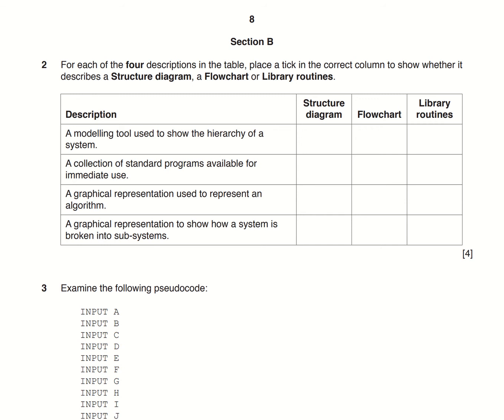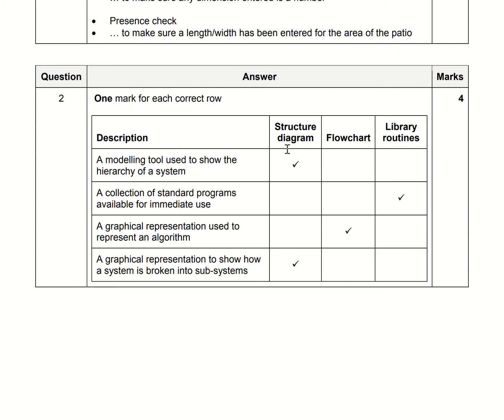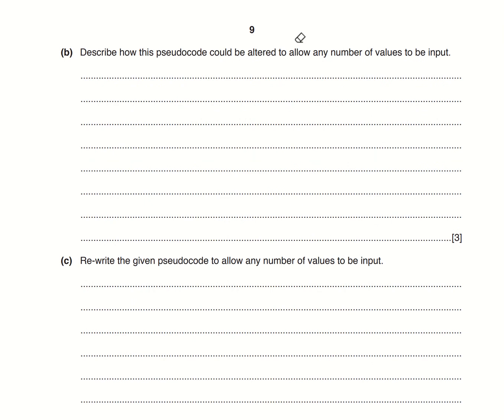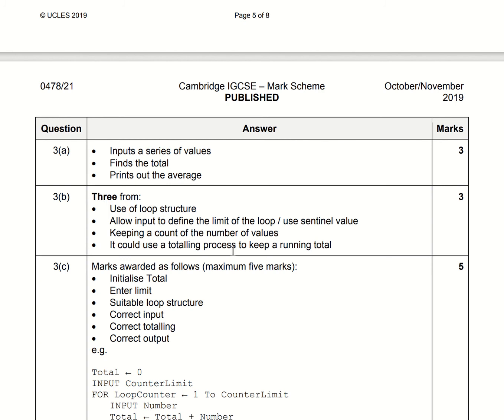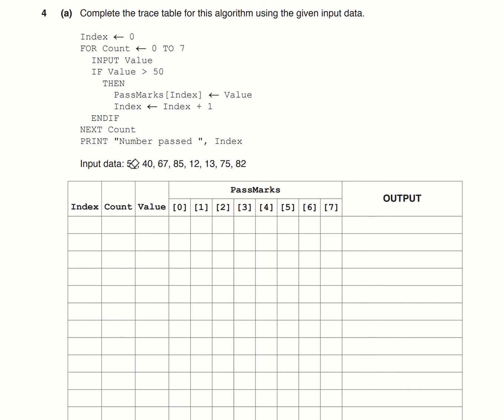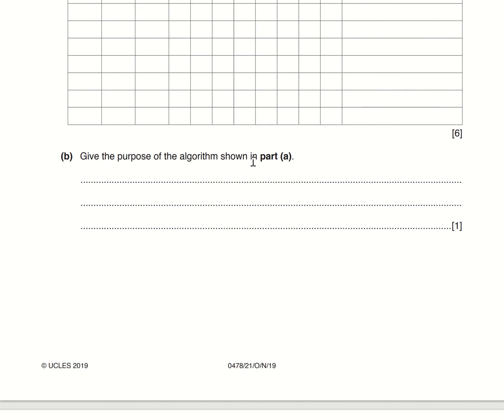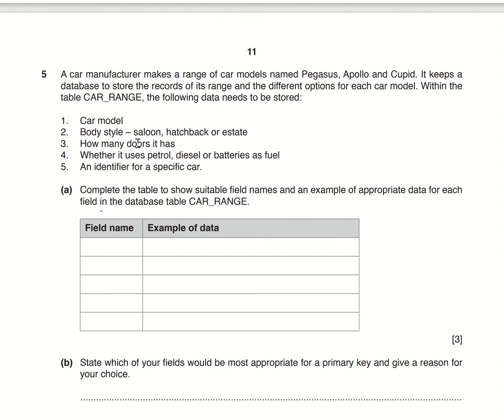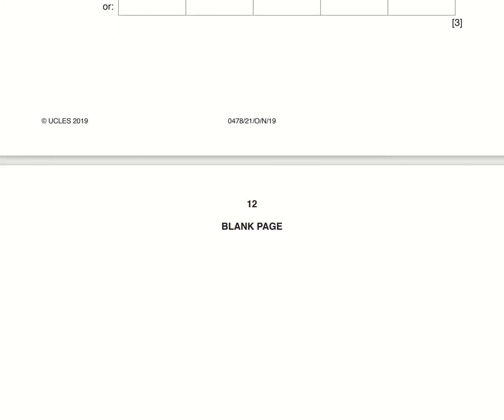computer science paper 2 1 section B cambridge igcse grade 11 2019